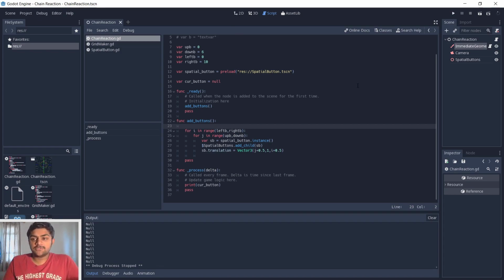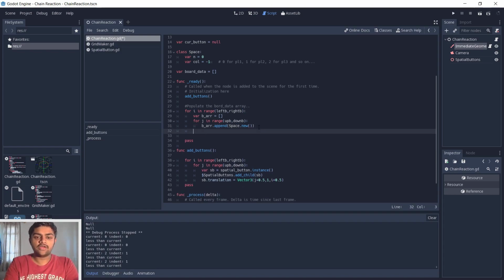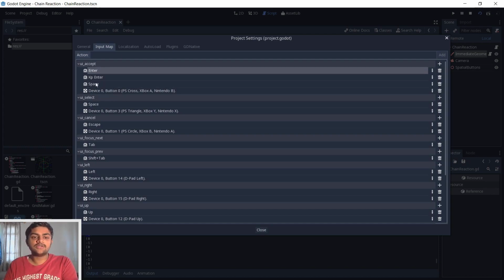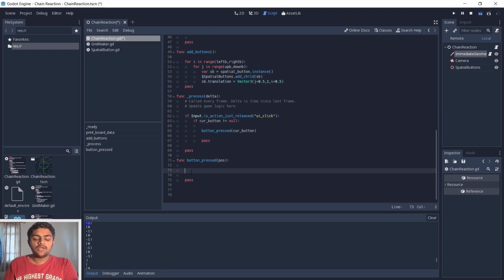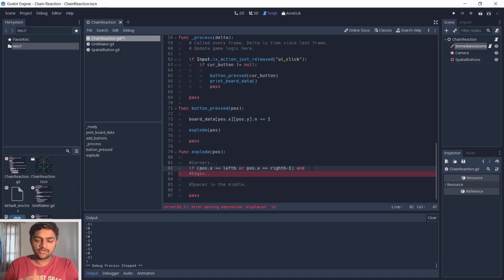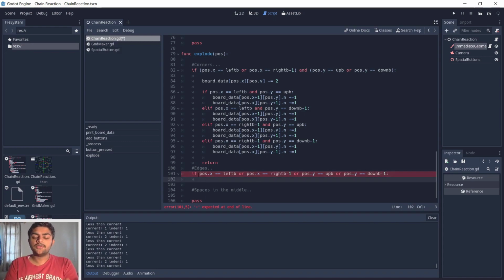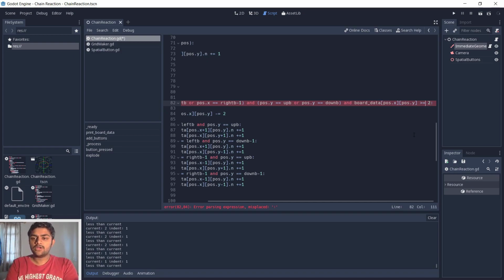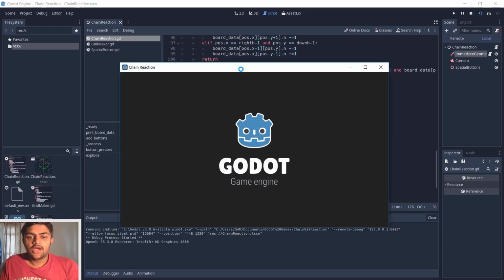Making the Chain Reaction Game with Godot Engine - Part 3 [Handling the Data Layer]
A Tutorial Series on how to make a Chain Reaction Game using the Godot Engine.

Get the Project Files on my Git for every 2 videos.

Intro/Outro Tunes by myself.
Coming to SoundCloud Soon!